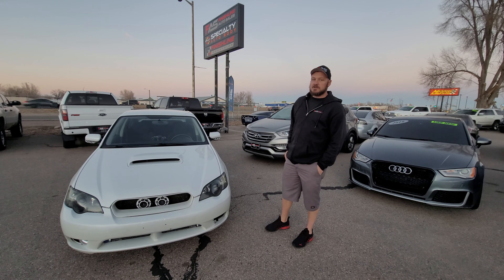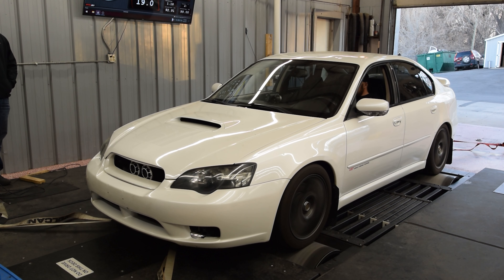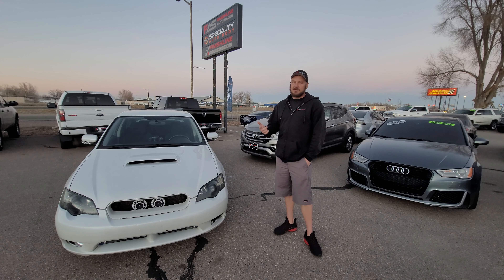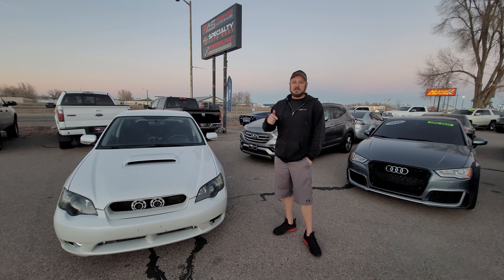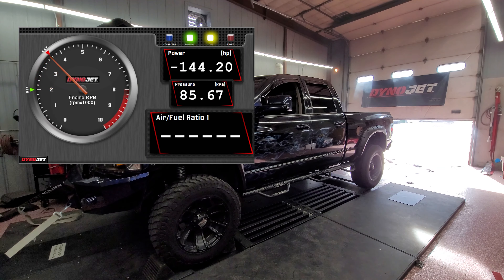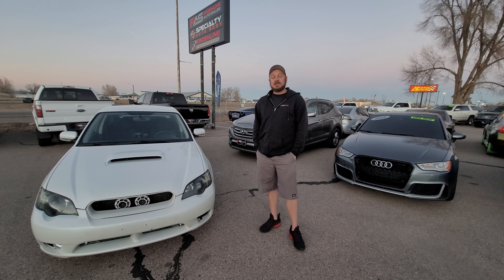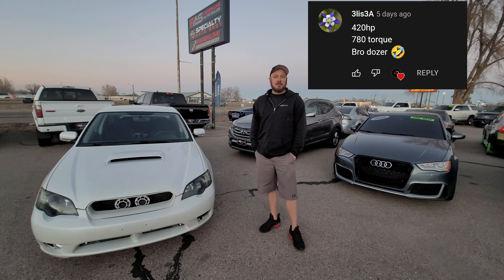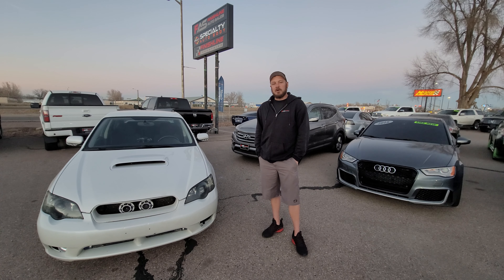HP Friday #13 - 2005 Subaru Legacy GT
Winners receive a free T-Shirt as well as their choice of a $50 gift card or an entry into our supercharged GTO giveaway contest!

Participants must be at least 16 years of age to enter, you must be a subscriber of our YouTube channel and you must leave your guess as a comment in this video ON YouTube before the following Friday.